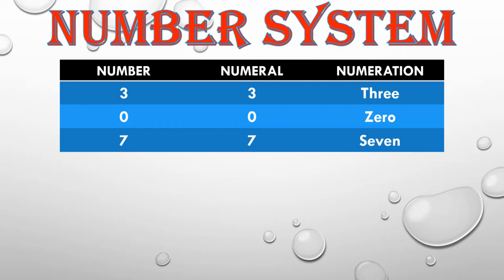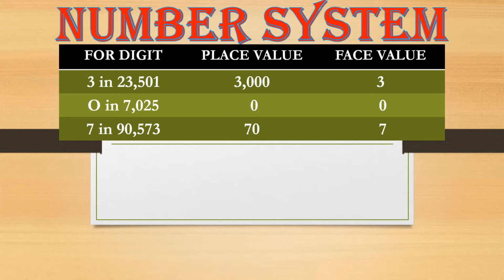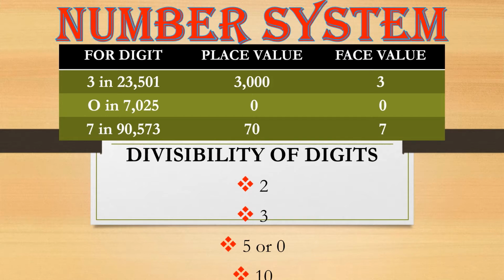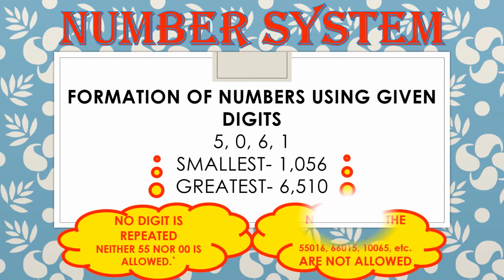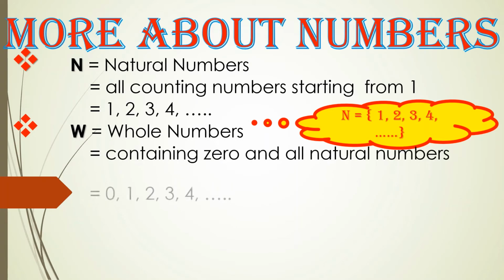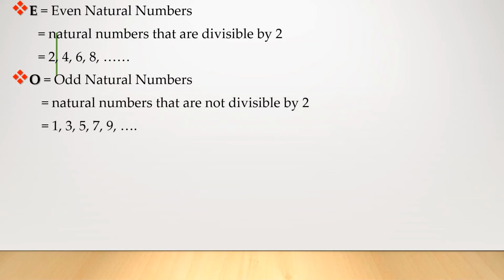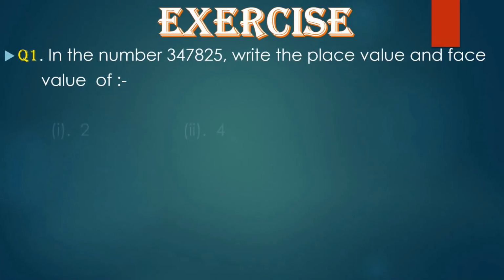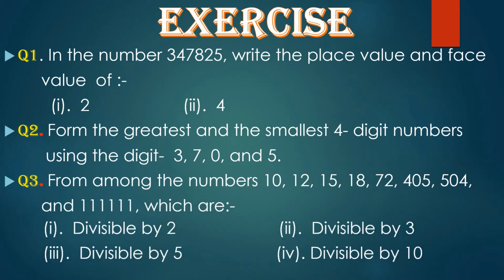CLASS- 6 NUMBER SYSTEM